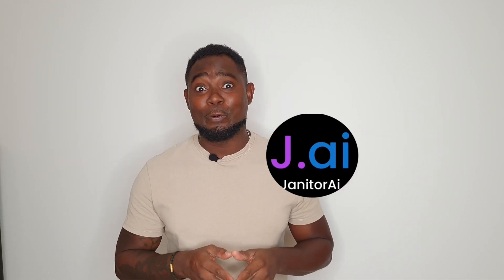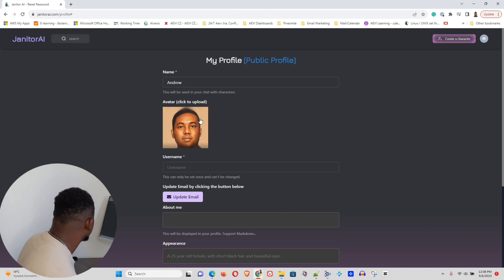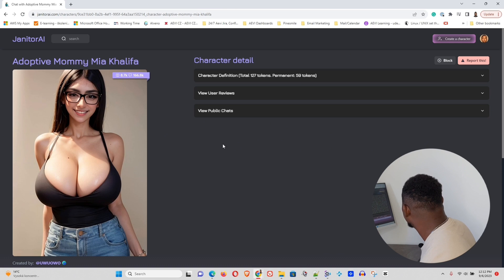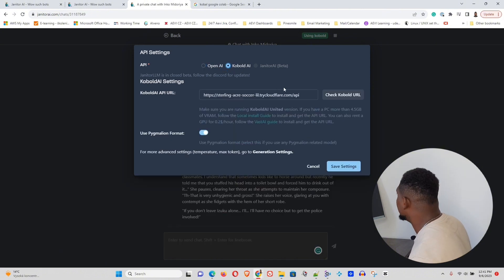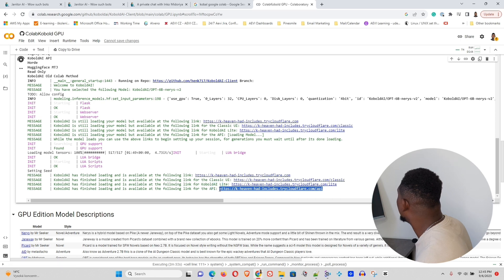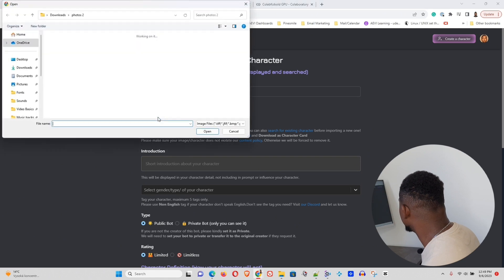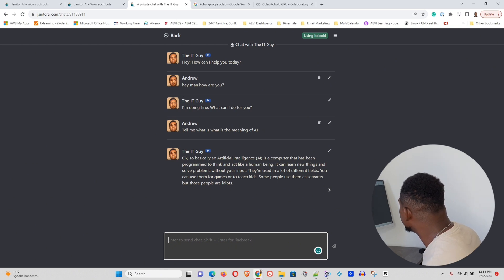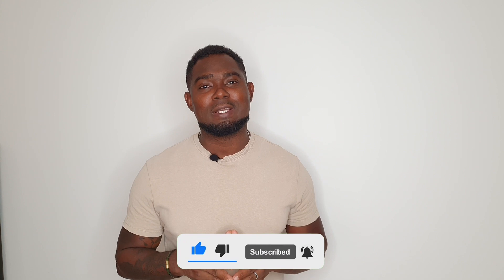Janitor AI Tutorial: Account Setup & Character Creation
In this video, I’ll show you how to get started with Janitor AI, including how to register an account, how access works, and how to create characters or chatbots using official features.

This tutorial explains:

How to register for Janitor AI

How API access works and what limits apply

How to create and customize characters/chatbots

Differences between free and paid usage (if applicable)

Timestamps:
00:00 Intro
00:21 How to Register
01:13 How to use Janitor AI for free
04:12 Free API for Janitor AI
07:58 How to Create Your Own Chatbot/Character with Janitor AI
10:55 Important Message!!